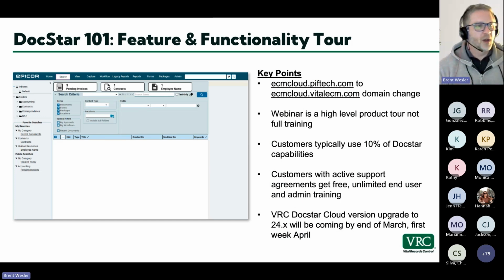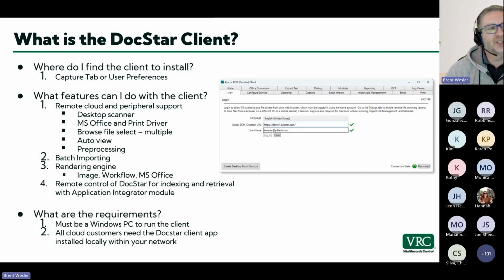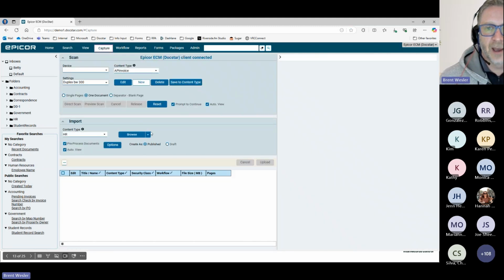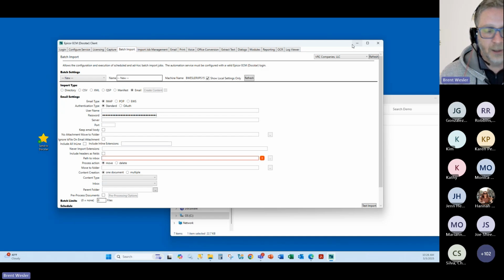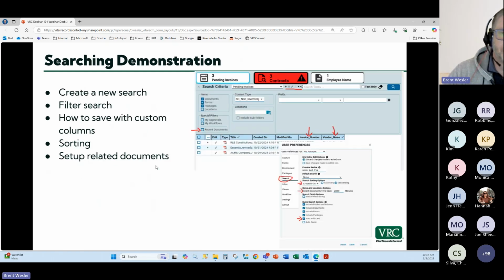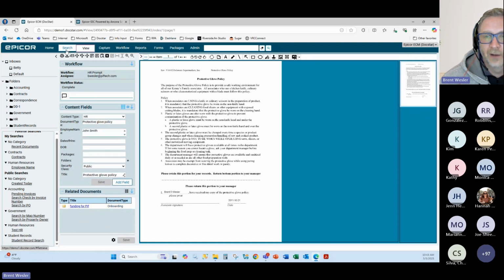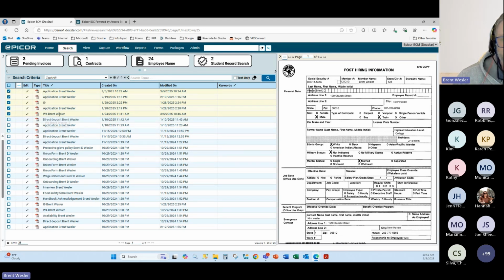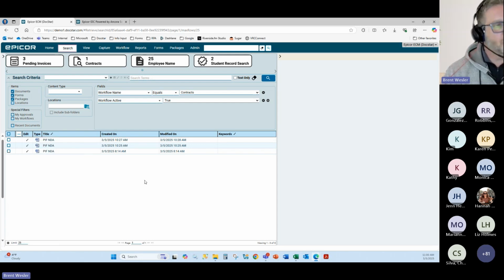EPICOR ECM - Docstar 101 version 24.2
Learn the basics of Docstar EPICOR ECM product tour focusing on the main capabilities of Docstar functionality: Capture, Search, Edit and Output. Learn about the new features in Docstar 24.2